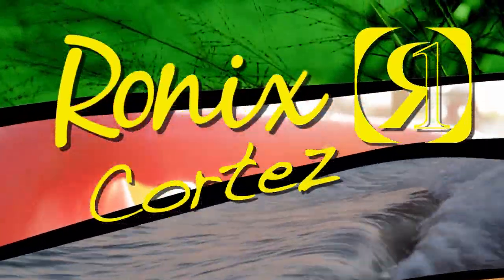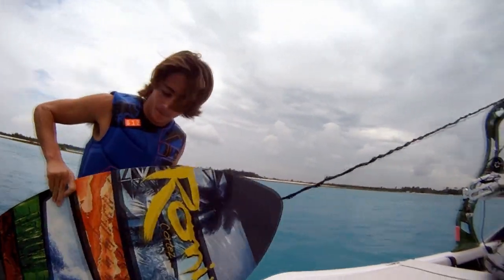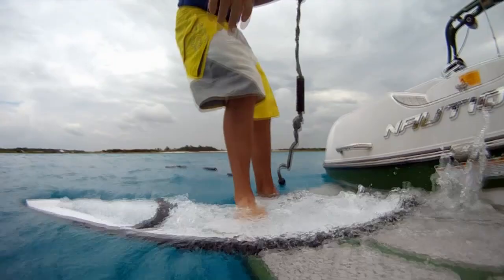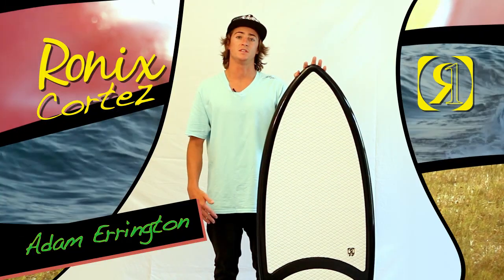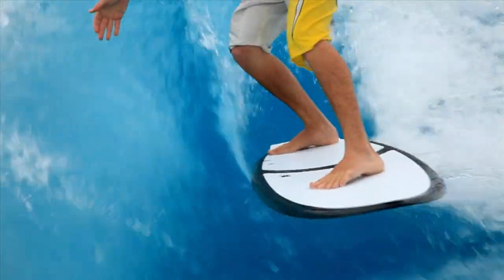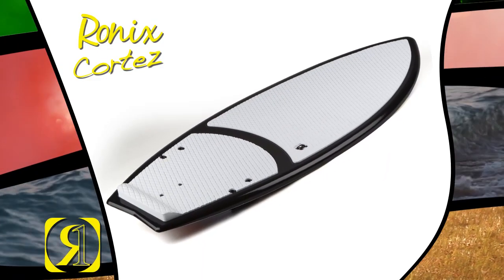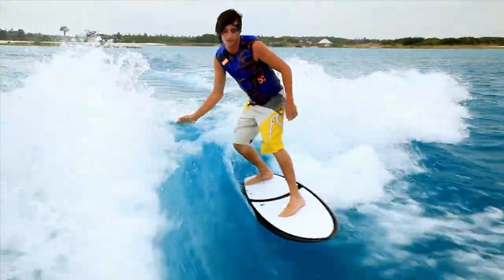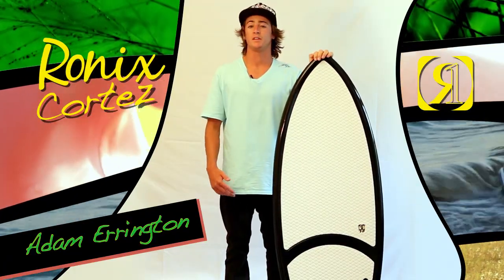2012 Ronix Cortez Wakesurfer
A universal shape, and wakeboard durability.  An easy to ride, stable wakesurfer.